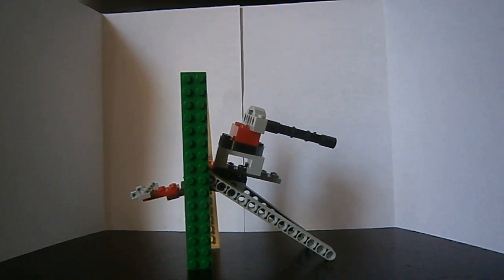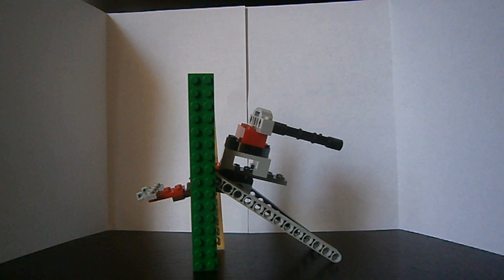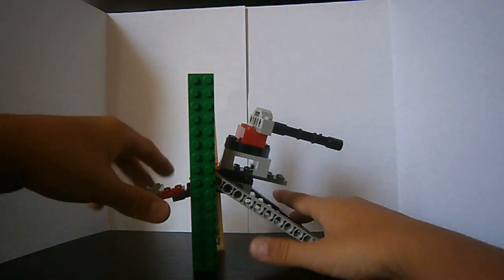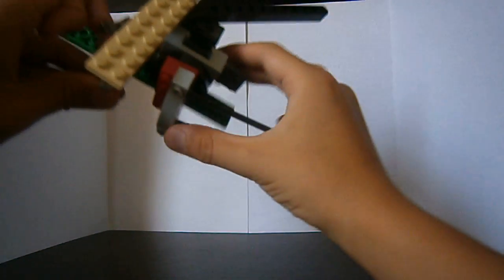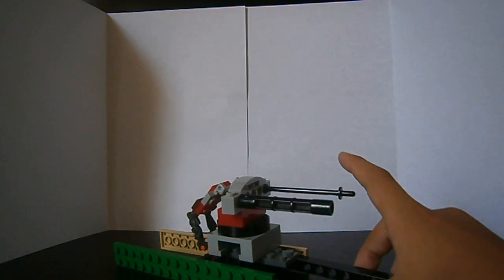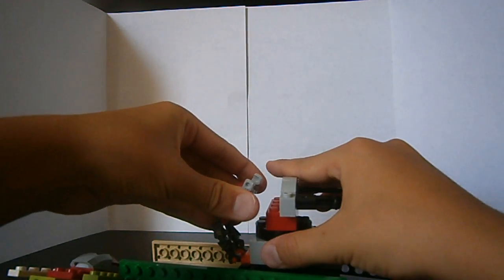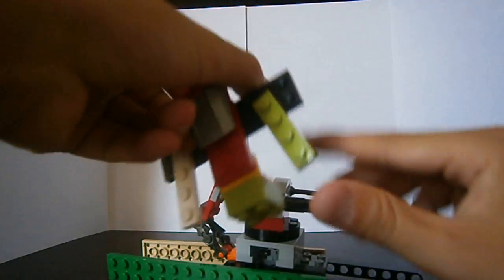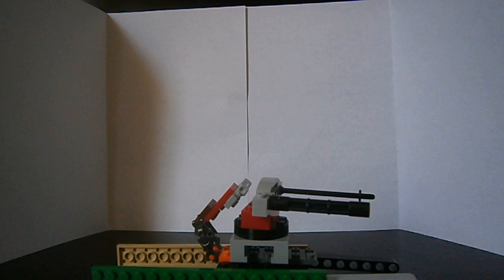Transformers LEGO Grasschopper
Hi guys! It's Stealth Ninja, bringing another video review of a "LEGO- former!" This time, it's of a grasshopper inspired Insectibot called. . . Grasschopper. Because he chops grass.